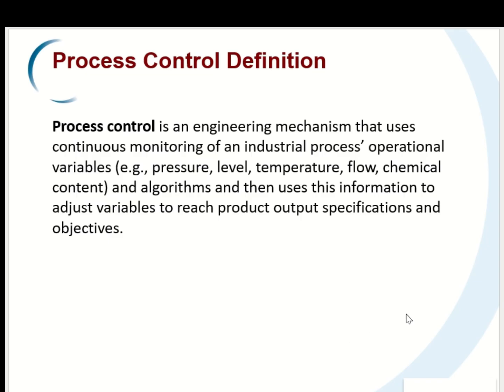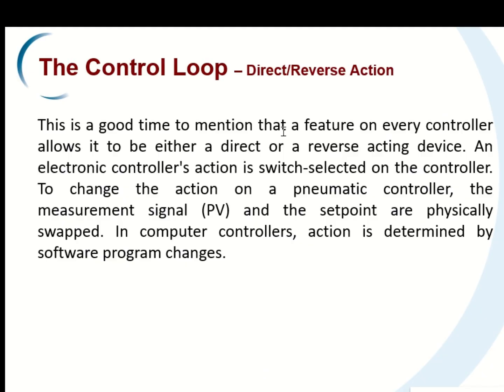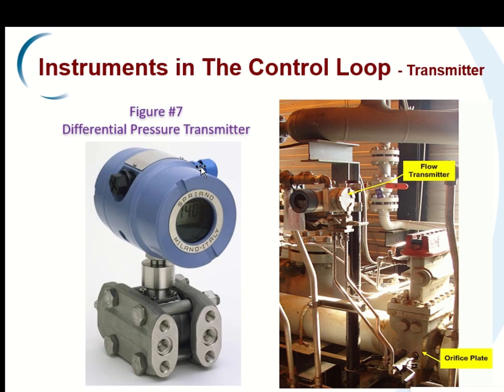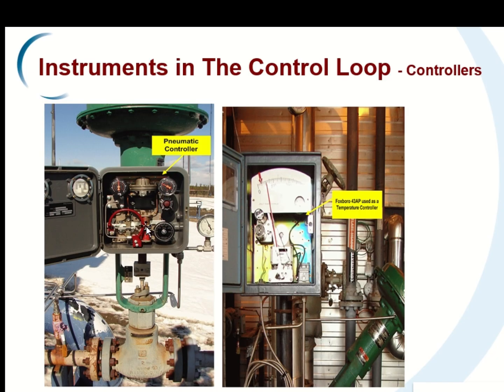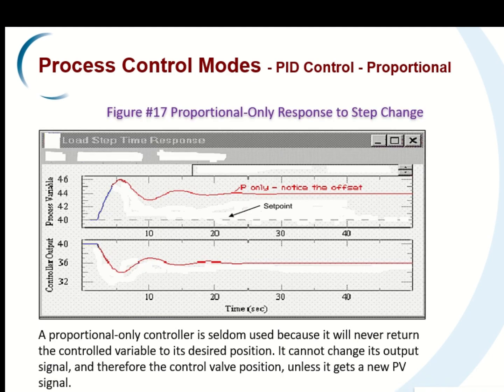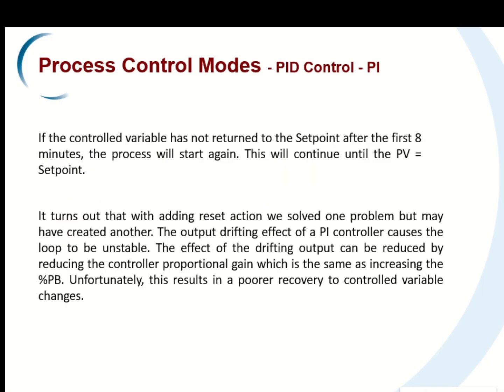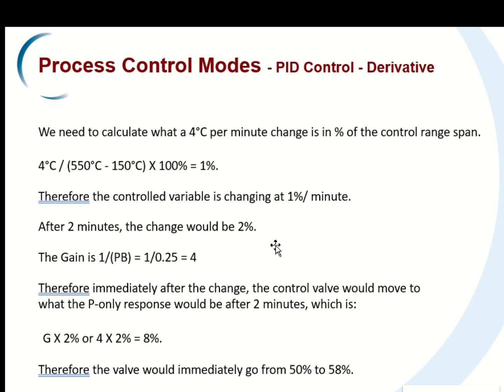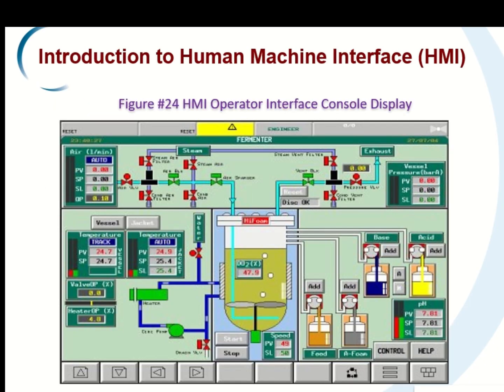Process Control Principles Training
This video is about process control system in operating plant, mostly talks about PV, set points, PID controls, DCS, PLC and SCADA system